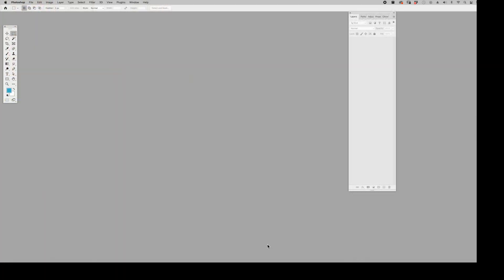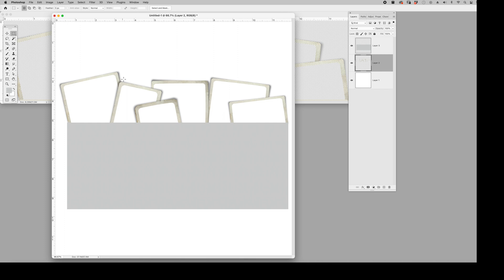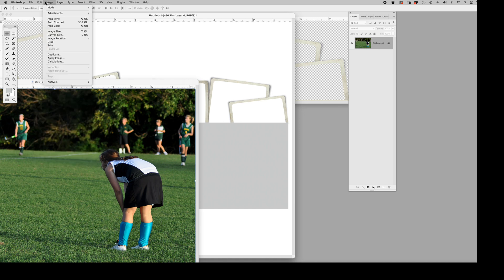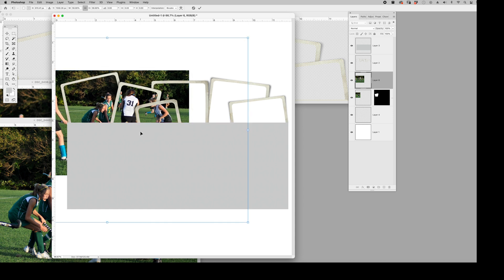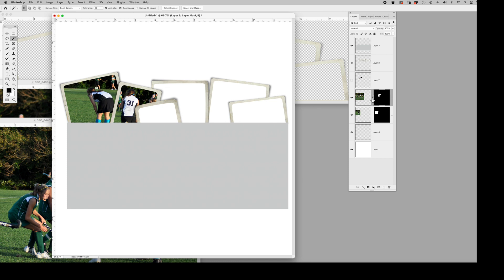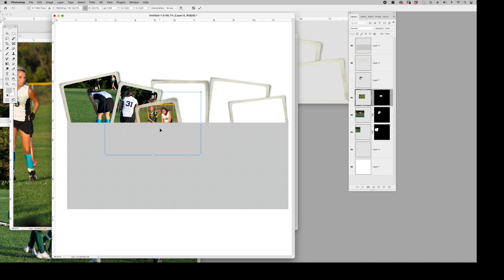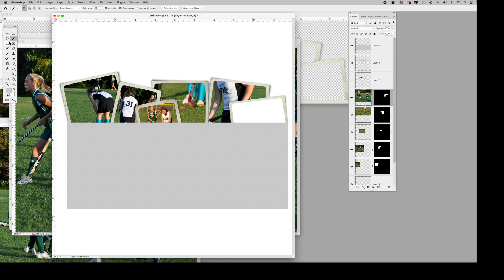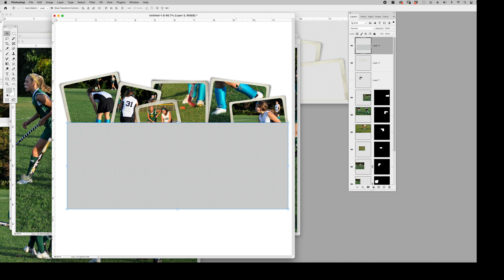Digital | Working with MultiPhoto PNGs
Join me for some easy tips on how to use your Multi-Photo PNG Clusters with Adobe Photoshop!

The frames used in this video are the Stuffed Edge Photo Frames 01